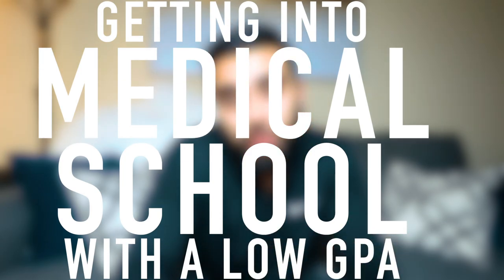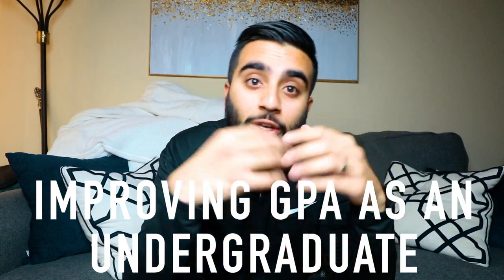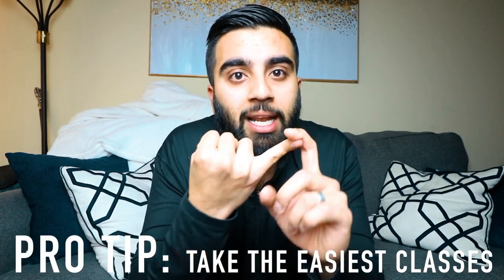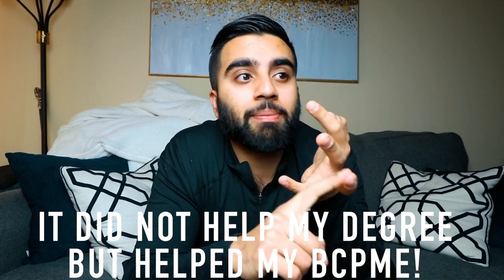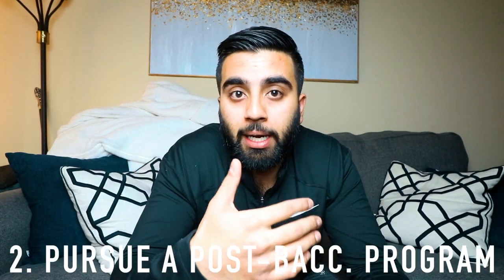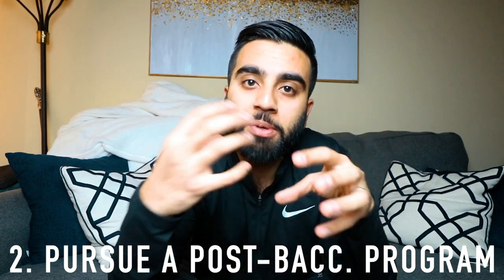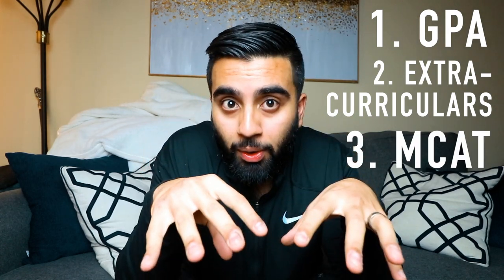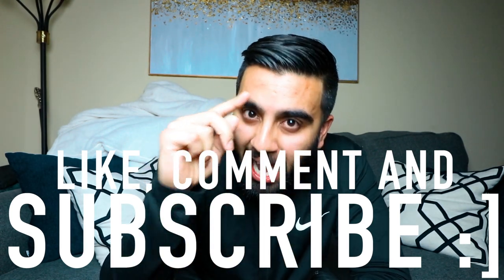How to Get Into Medical School with a Low GPA!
Hey Everyone!